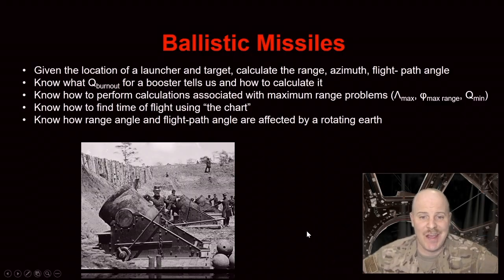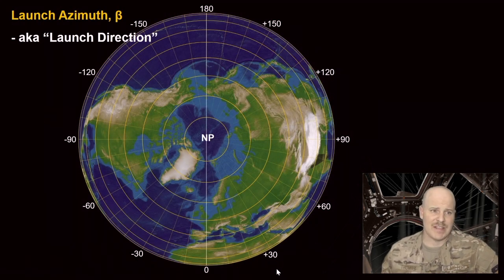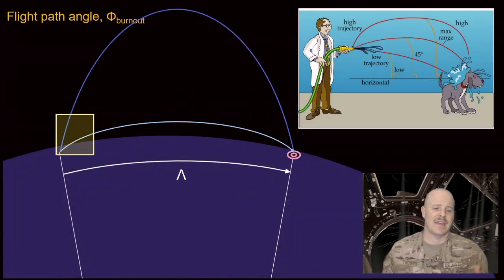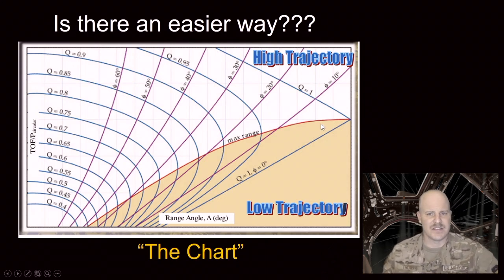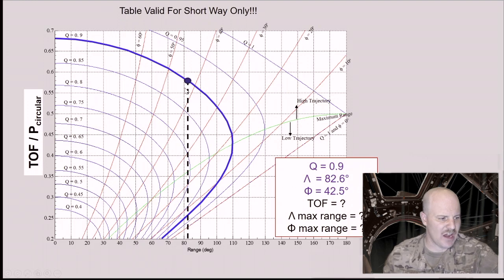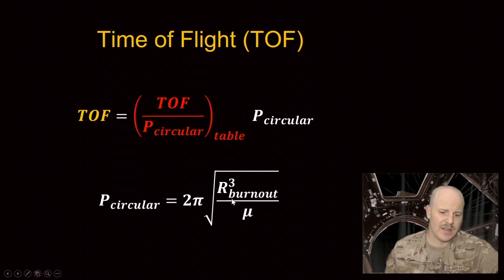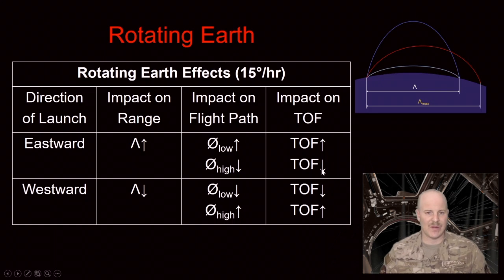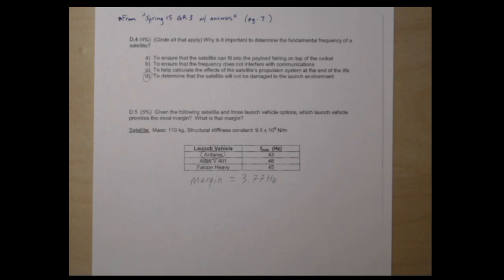LSN 37 - Ballistic Missiles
Intercontinental ballistic missiles (ICBMs) are an crucial part of American nuclear deterrence. Watch this video to gain an overview of the fine-tuned physics that make them tick.

0:00 Intro
0:10 Conceptual Overview
19:27 Mathematical Examples